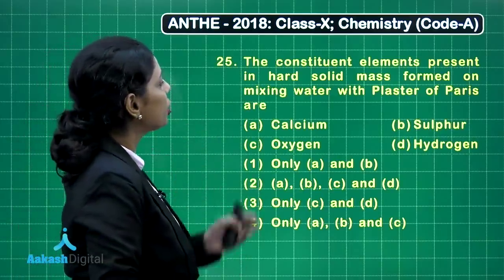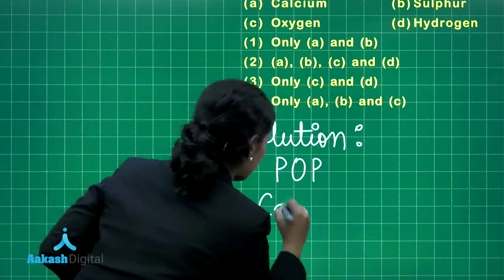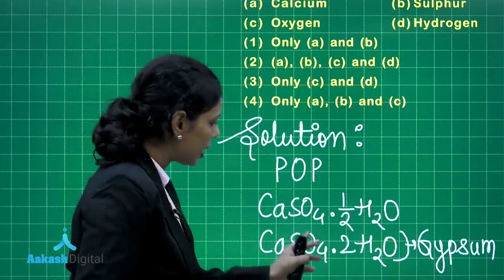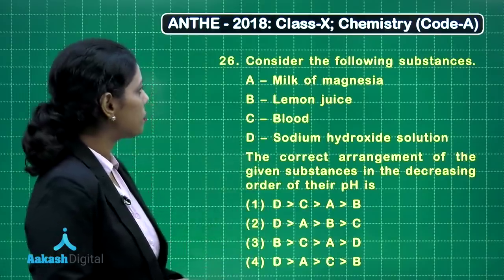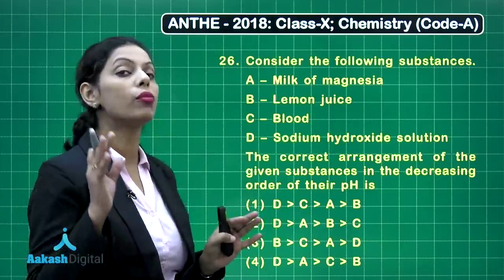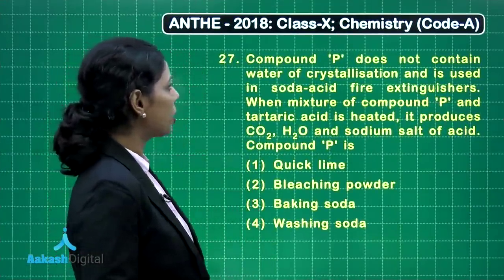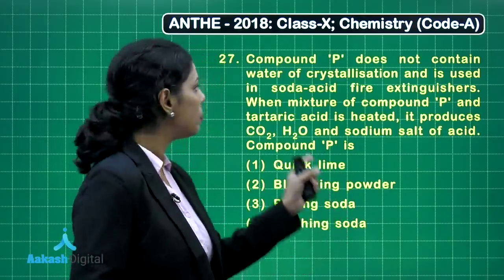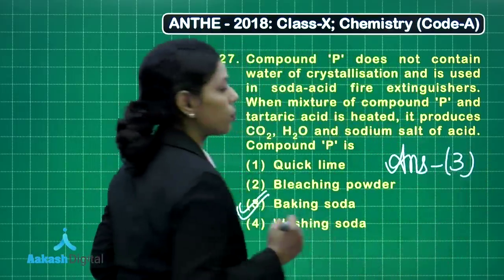ANTHE 2018 Solutions Class-X Chemistry Q.25-27